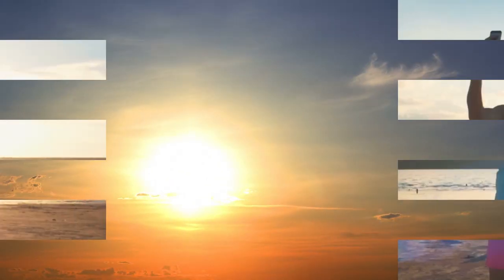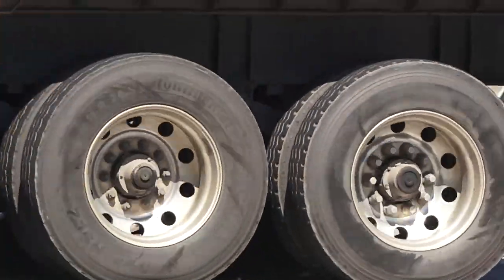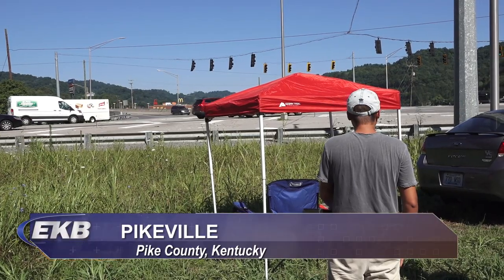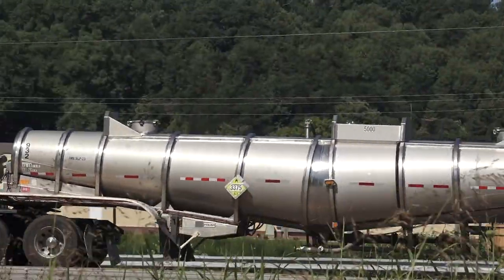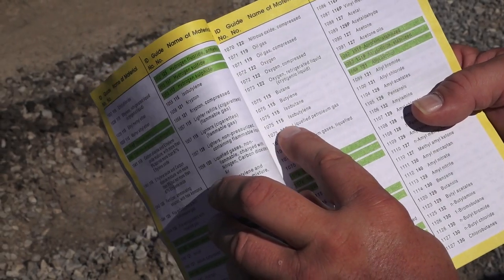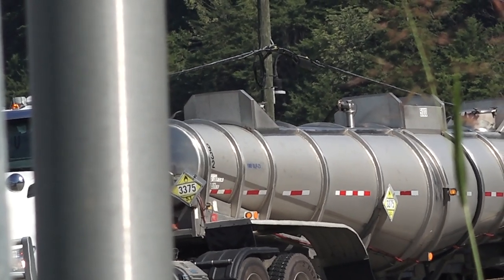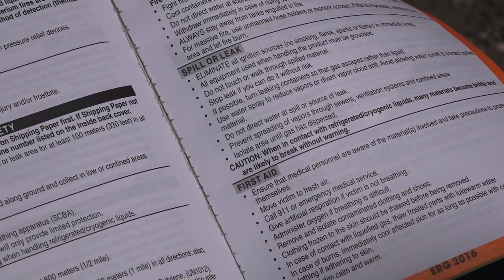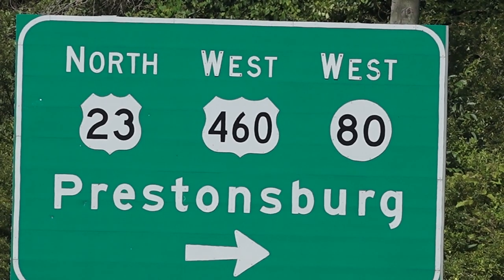Pike Co Haz Mat survey